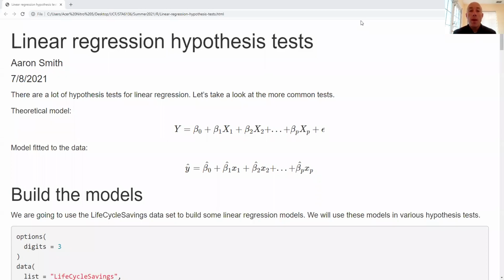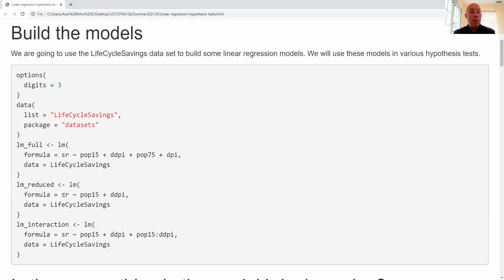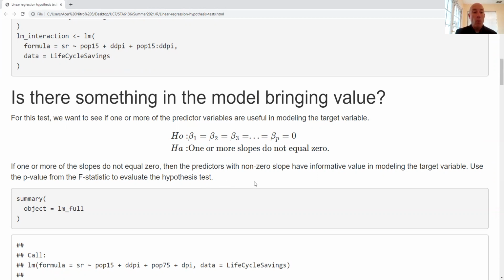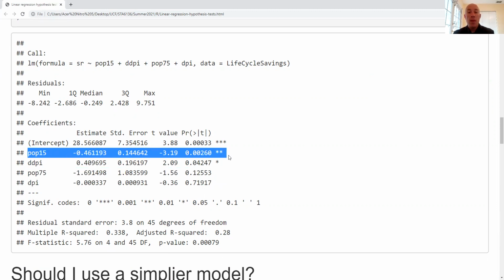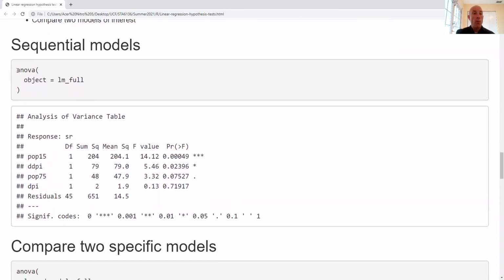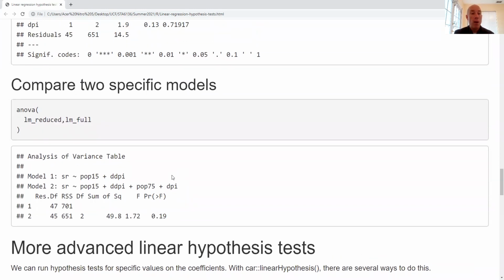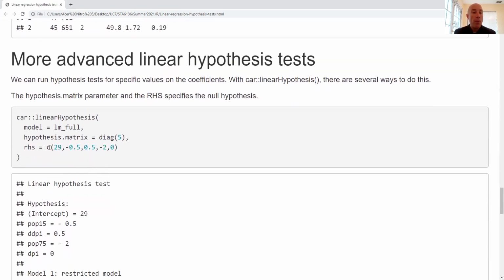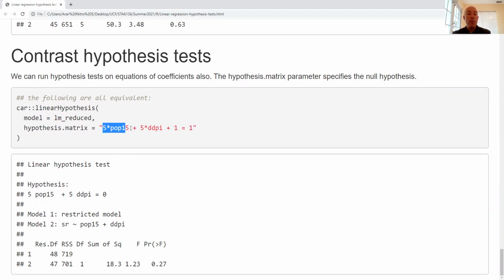Linear regression hypothesis tests